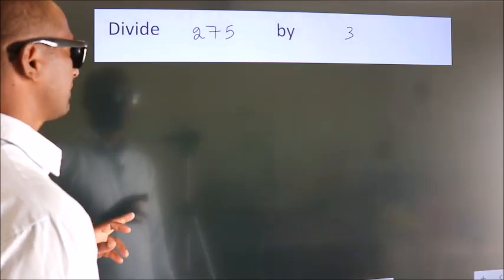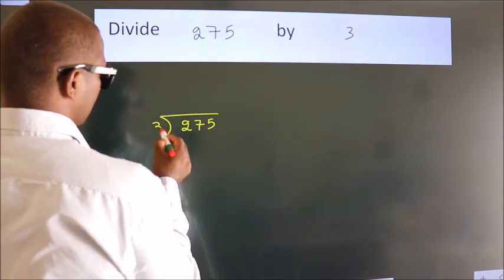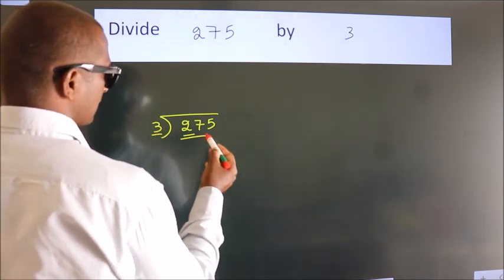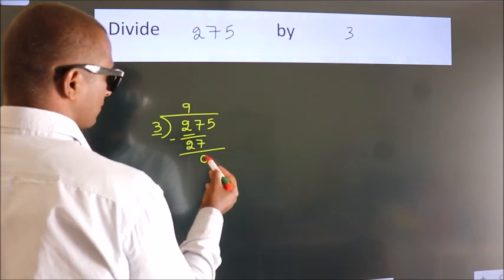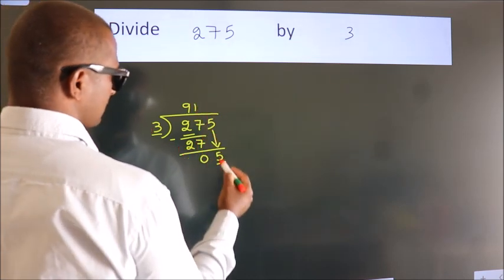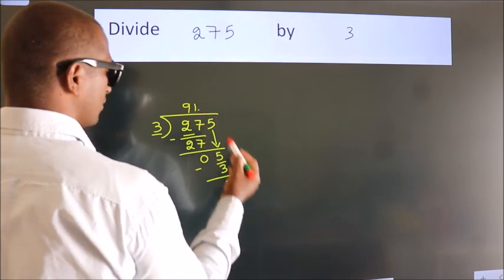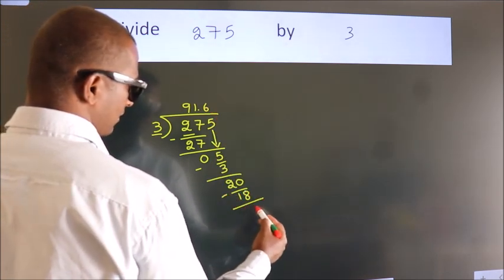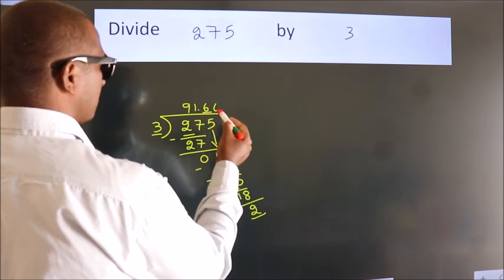Divide 275 by 3 Divide completely